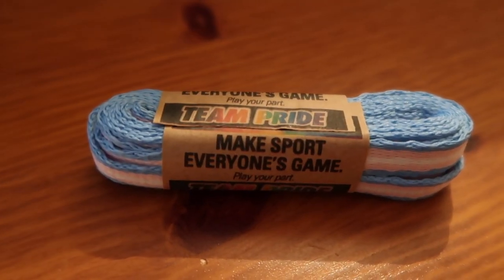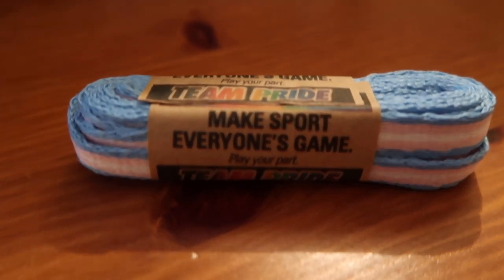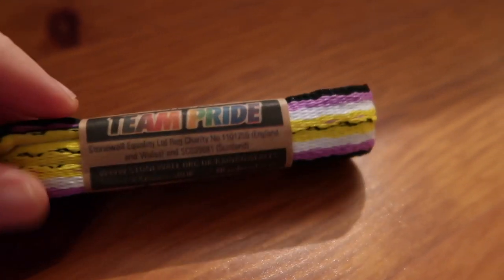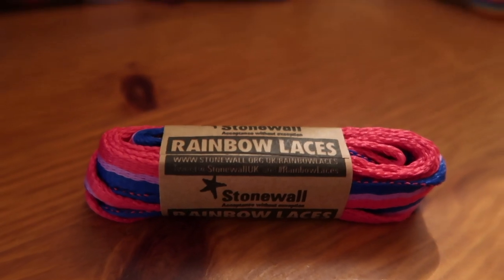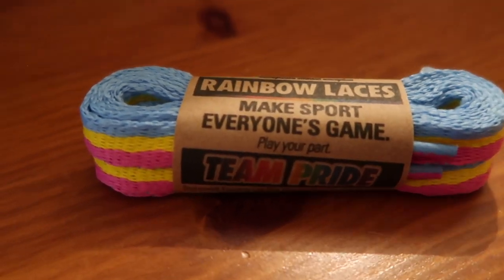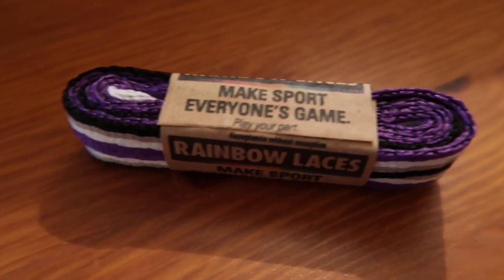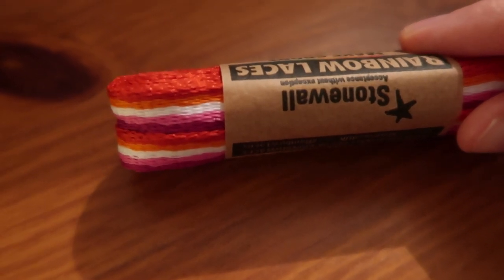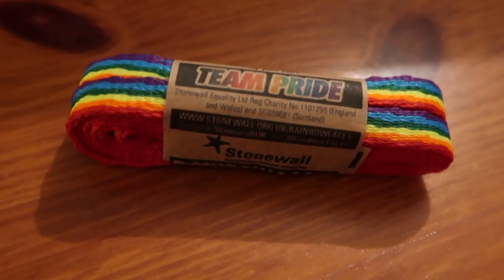NEW STONEWALL RAINBOW LACES 2020 COLLECTION | Lizzie Williams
Hi guys! This video is all about Stonewall's new Rainbow Laces collection which represent some of the identities within our beautiful LGBTQ+ community. The descriptions for the different laces were by Stonewall. Please do support the Rainbow Laces campaign to help make sport everyones game!